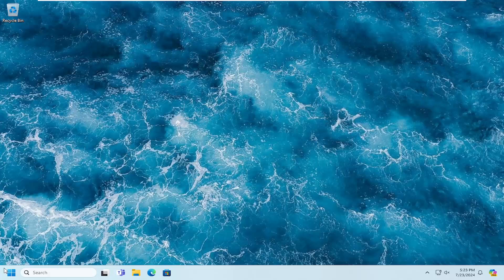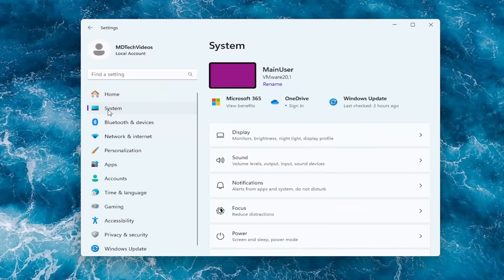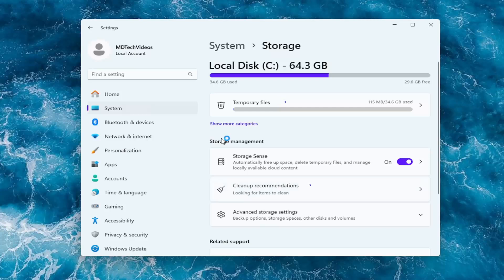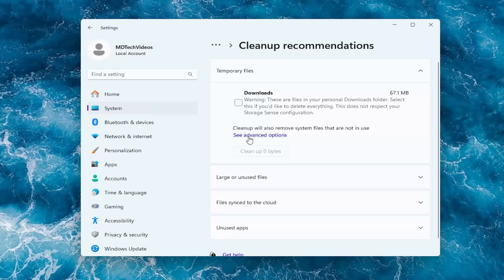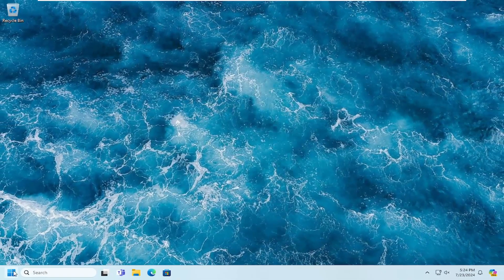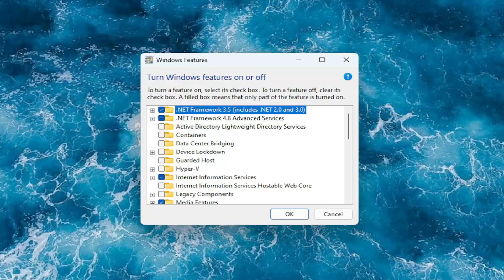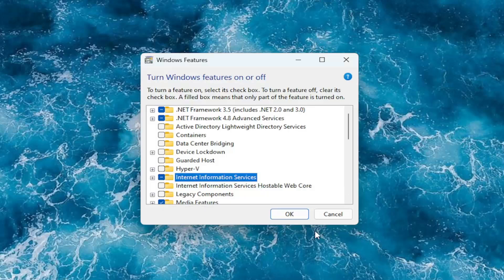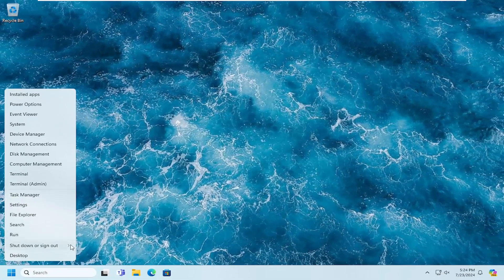How to Solve WSUS "Error: Connection issue"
an error occurred trying to connect to the wsus server
connection error wsus
error connection error wsus server
wsus console error connection error
wsus connection error fix
wsus an error occurred trying to connect the wsus server
can't connect to wsus server